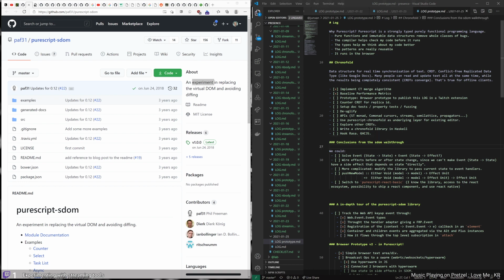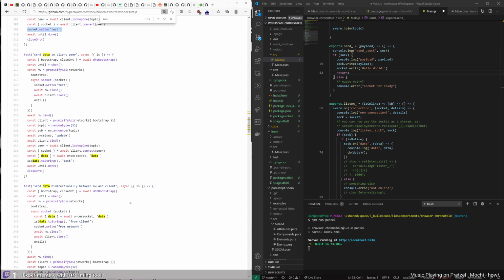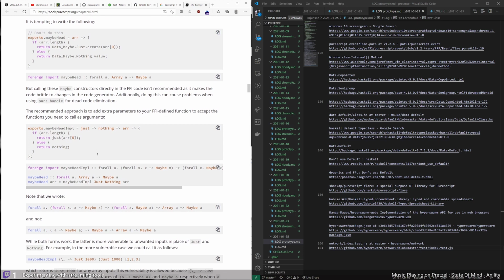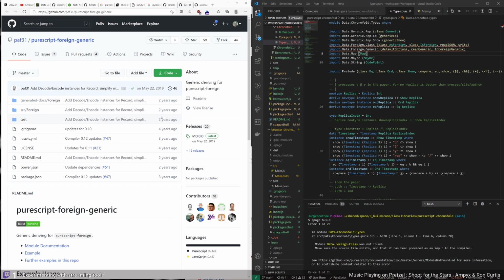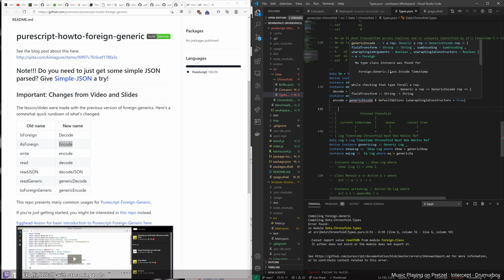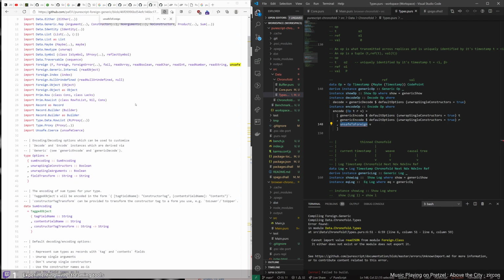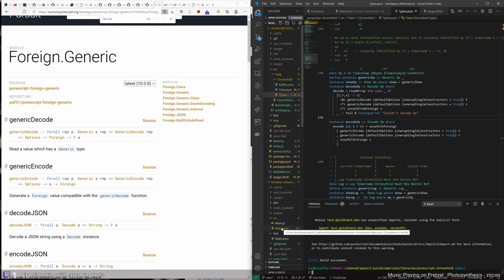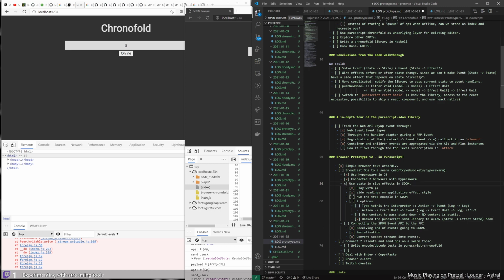Purescript Collaborative Text Editing Prototype 7